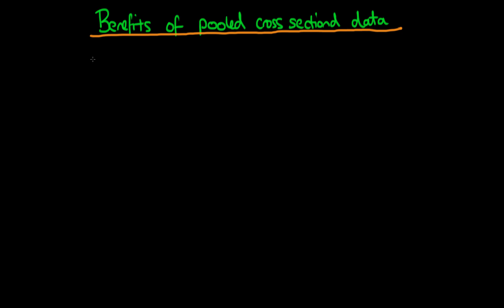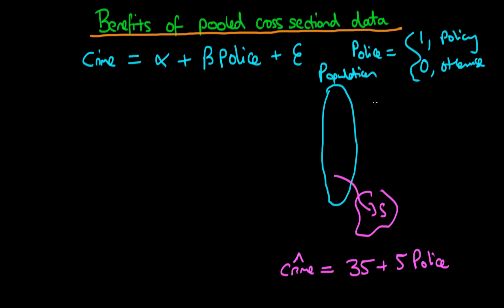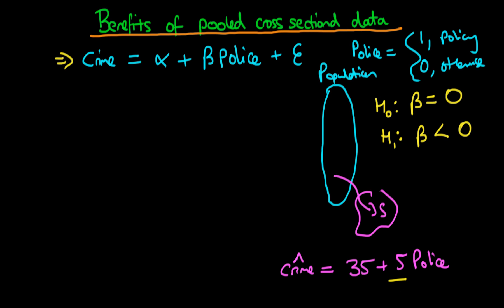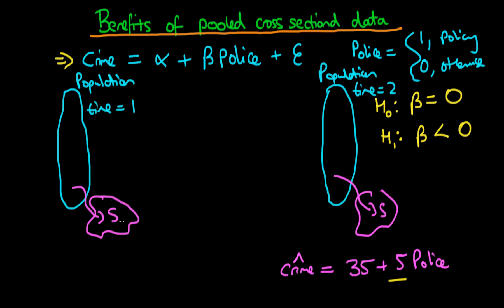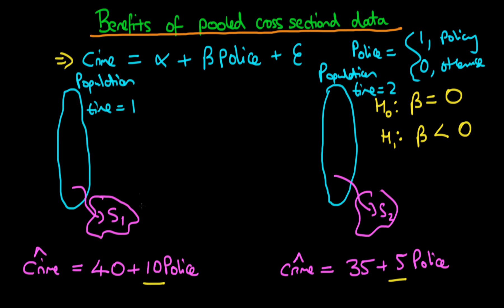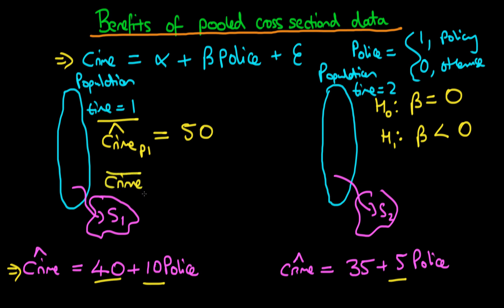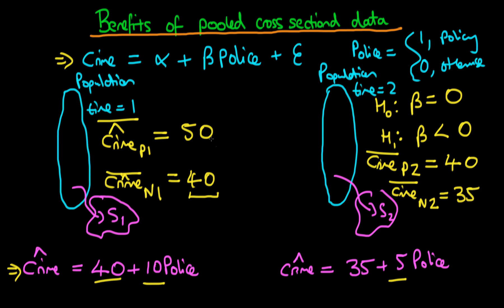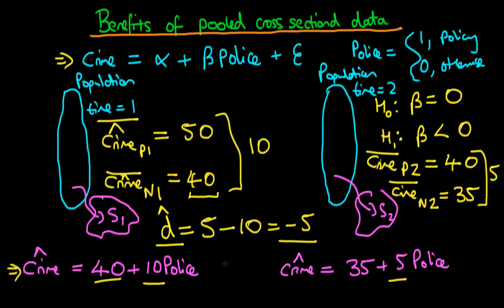Pooled cross sectional data benefits - part 1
This video explains some of the benefits of having pooled cross sectional data over a simple cross section.

for course materials, and information regarding updates on each of the courses. for course materials, and information regarding updates on each of the courses. Quite excitingly (for me at least), I am about to publish a whole series of new videos on Bayesian statistics on youtube. See here for information Accompanying this series, there will be a book